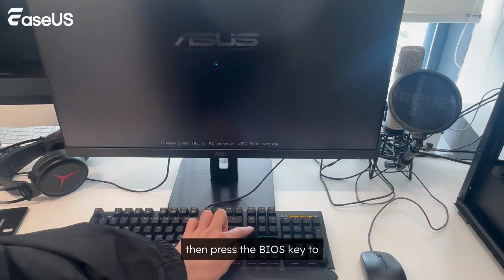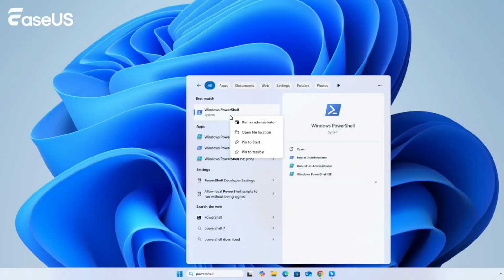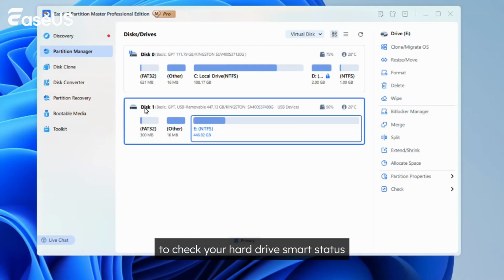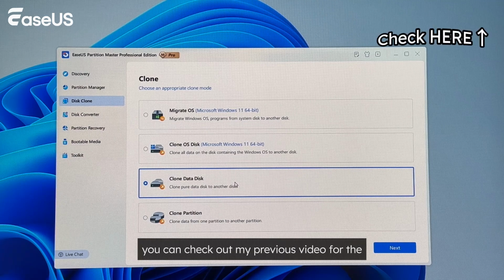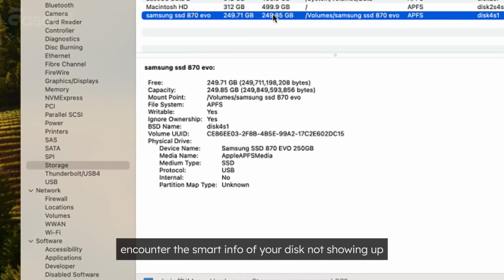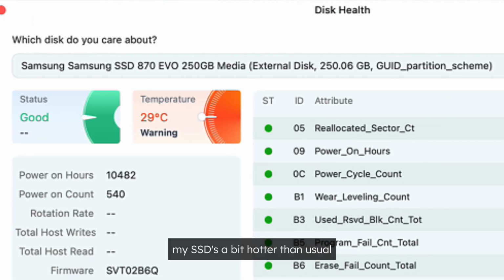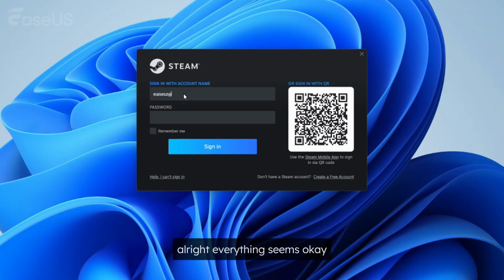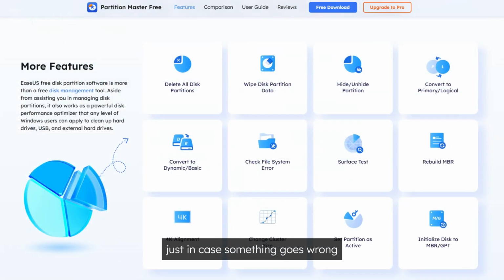(Free) How to Check Disk Health/Speed on Windows/Mac | 2025 Tutorial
Do you know how to tell if a hard drive, whether SSD or HDD, is healthy or failing? Watch this video and you'll learn how to check/test hard disk health/speed on Windows PC/Mac.

00:00 - Intro
00:41 - What Is S.M.A.R.T.
01:08 - Preliminary Check
01:42 - Basic Health Check (Windows)
02:13 - Advanced Health Check (Windows)
03:34 - Speed Test (Windows)
03:50 - Basic Health Check (Mac)
04:23 - Advanced Check (Mac)
05:00 - Speed Test (Mac)
05:10 - Tips and Advice